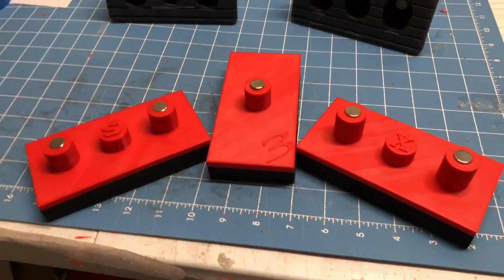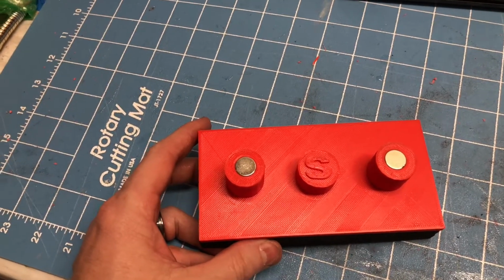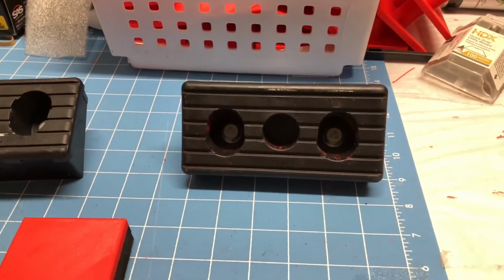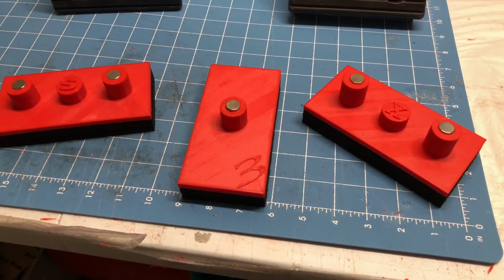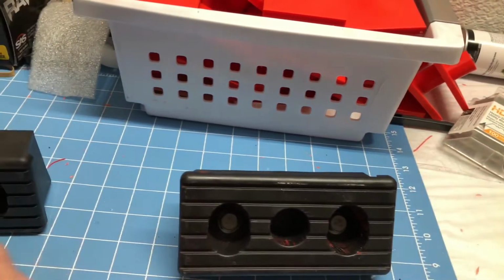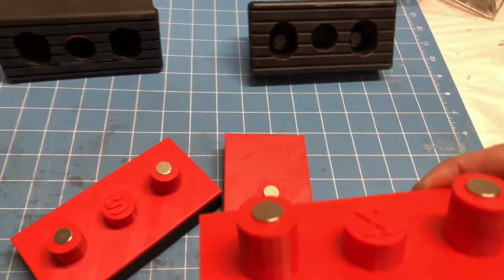Tesla jack pad adapters for Model S Model X and Model 3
Tesla Model S Tesla Model X Tesla Model 3 jack pad adapters for tire service flat tire